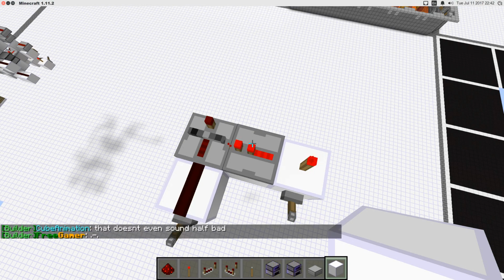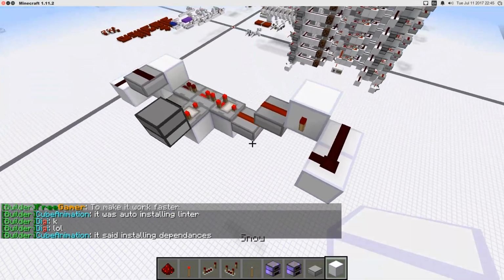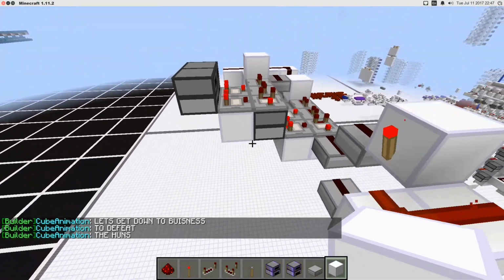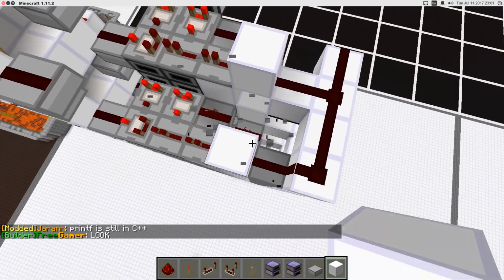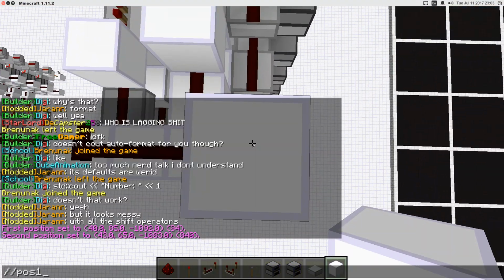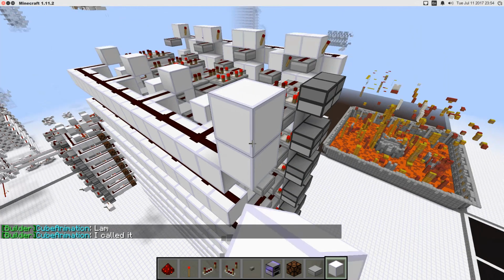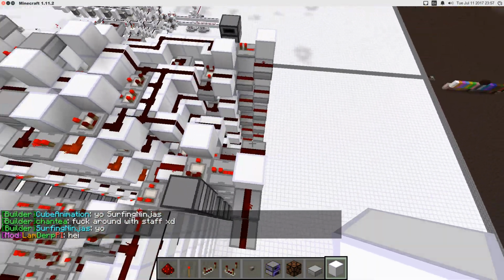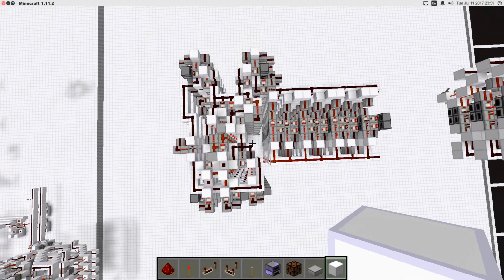Building a Better Redstone Computer Tutorial 6: Registers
In this video, we create our first piece of memory: The register system

This and my other videos are done on the Open Redstone Engineering or ORE server. Anyone is welcome to come on: There's a lot of awesome redstone builds, and a lot of brilliant redstone engineers who'd love to talk redstone with you. There's even a school of redstone where you can learn redstone from the best.